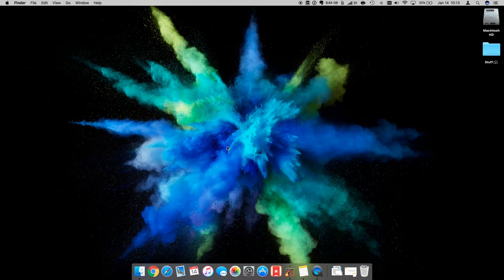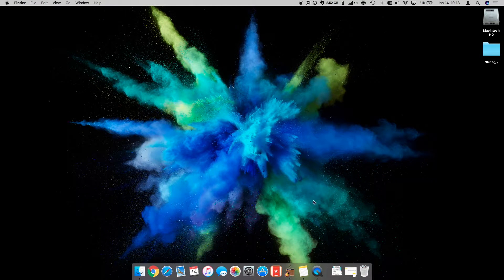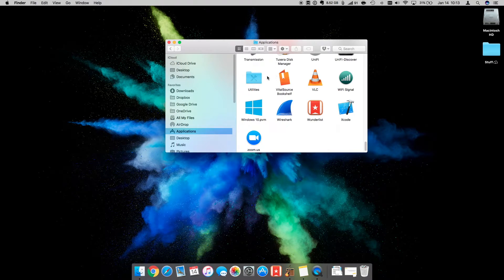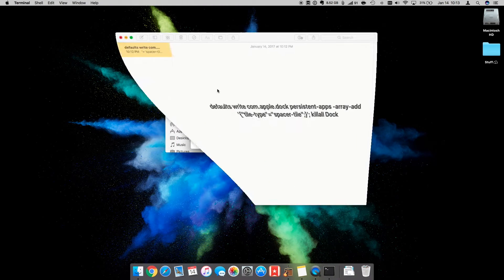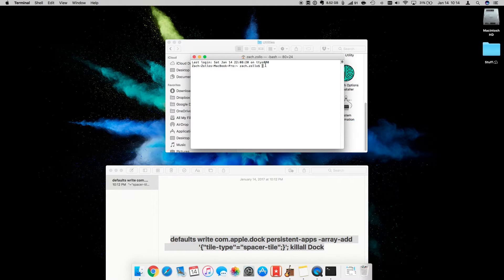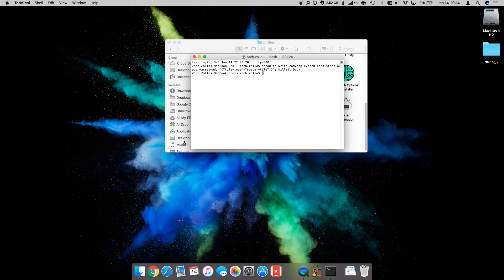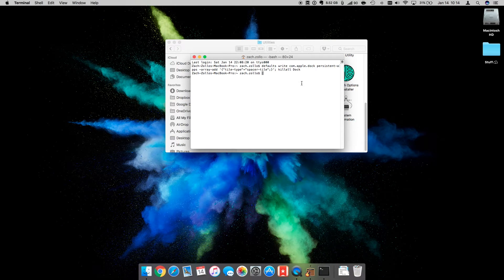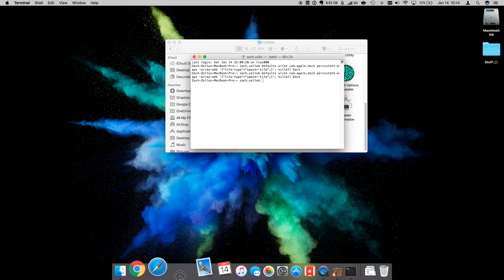How To Add A Space In Mac Dock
In this tutorial I show you how to add a space in the Dock of a Mac.

Command is below.

defaults write com.apple.dock persistent-apps -array-add '{"tile-type"="spacer-tile";}'; killall Dock